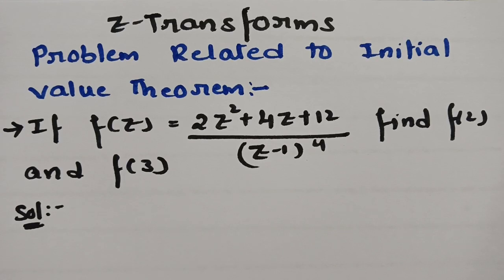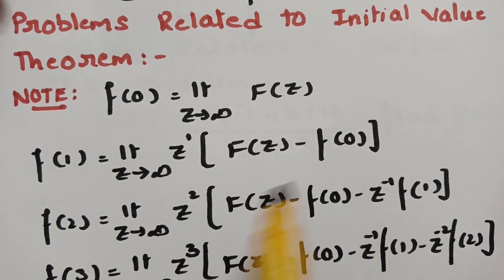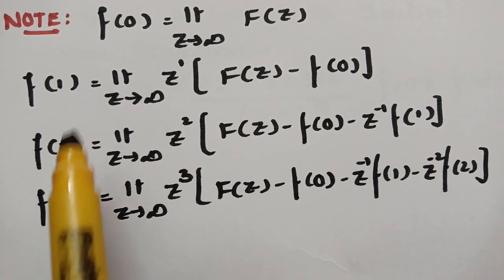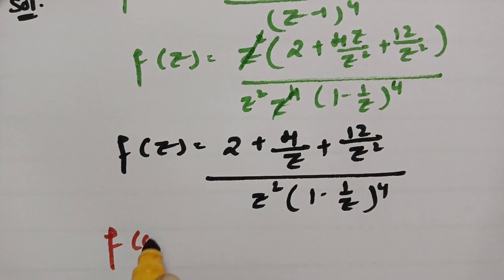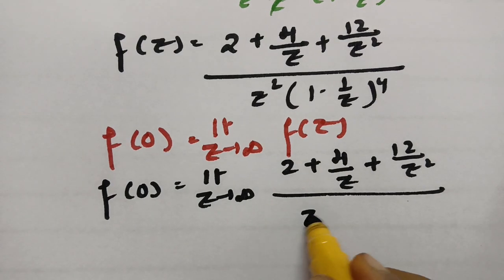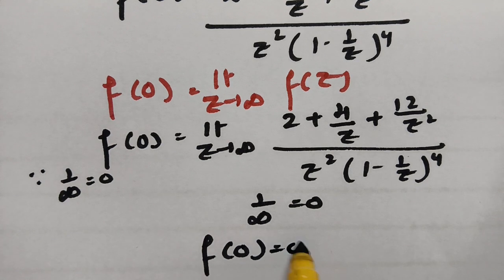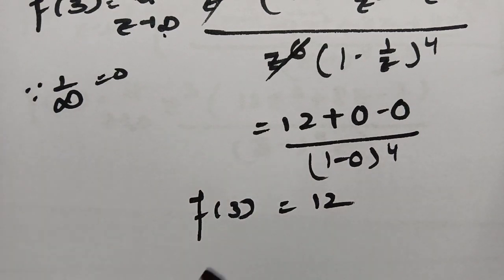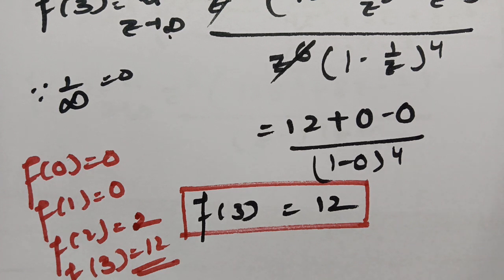Z-Transforms Problem 2 on initial value theorem